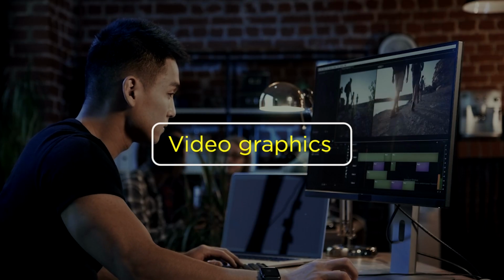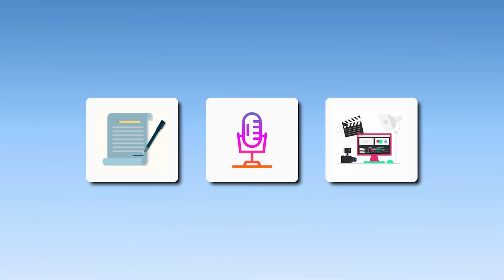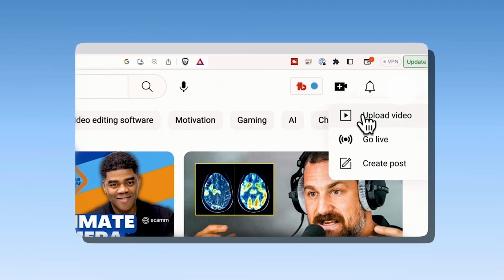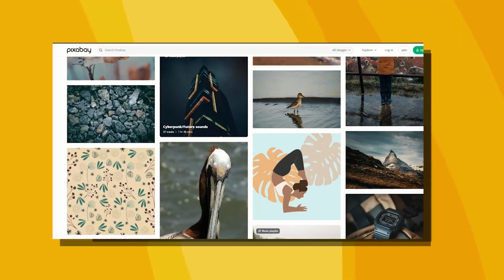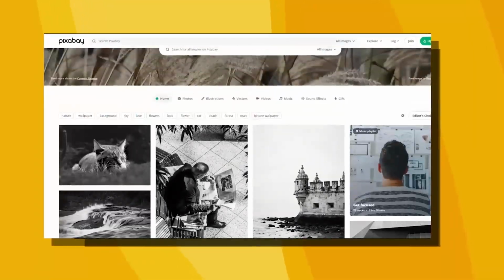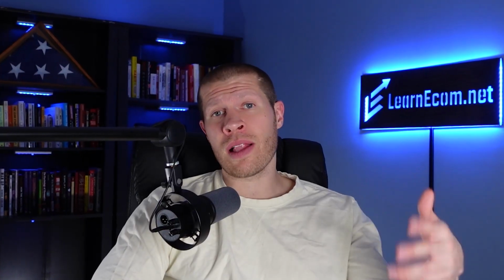The 3 Step Formula to Winning Faceless YouTube Videos